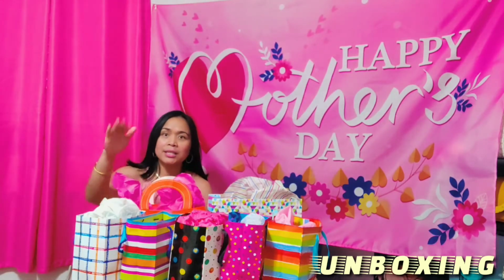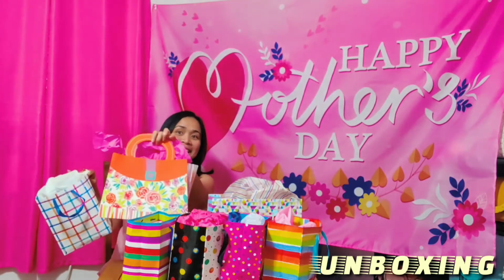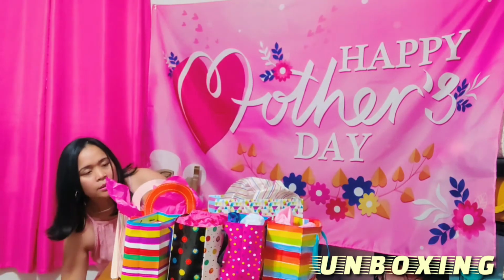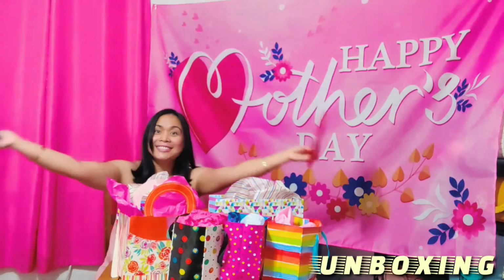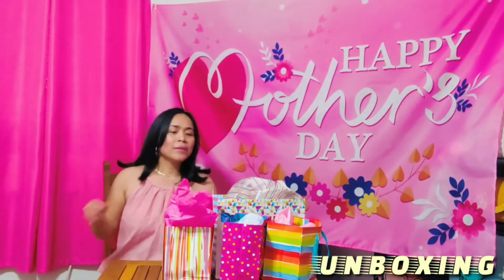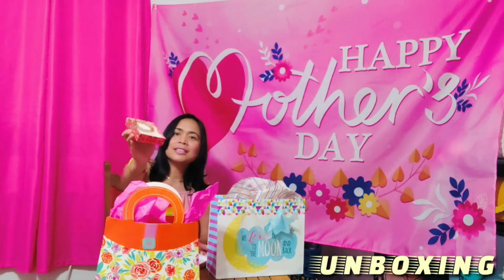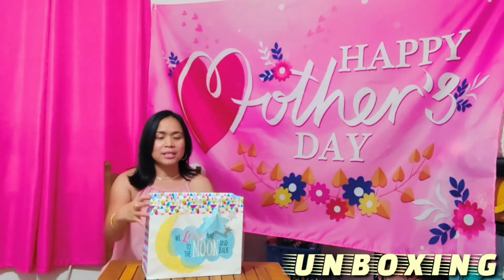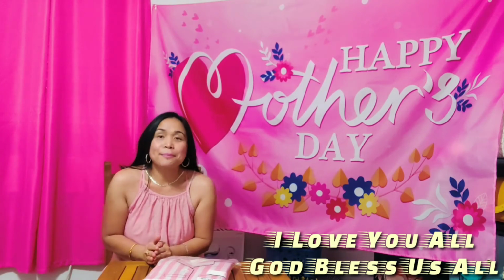MY MOTHER'S DAY PRESENTS + UNBOXING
Hello Everyone,

HAPPY MOTHER'S DAY TO ALL MOTHERS
especially to my Mom and Mom inlaw

Today, I am going to unboxing my Mother's Day Presents from my Husband and Son.
Please enjoy watching and watch till the end.

THE MUSIC I USED HERE IS FROM YOUTUBE LIBRARY (NO CPR)